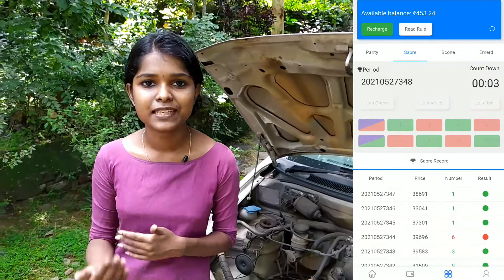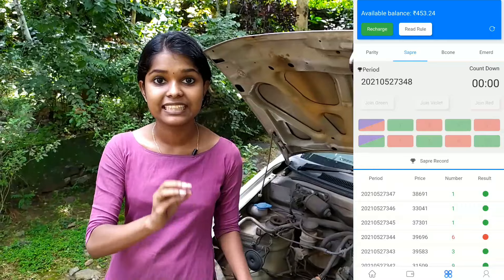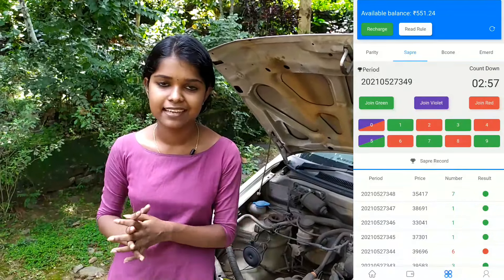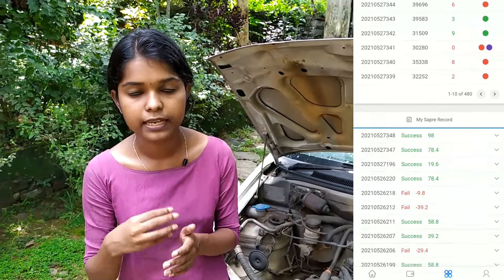How to change car battery at home/ how to recharge car battery / car battery charging techniques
A dead car battery can be annoying,but it can also be avoided.To prevent a battery from draining, you first have to know the causes.One common cause is left your headlights on.Nothing lasts forever, including your  car's battery.If the battery is old it may lead to these problems.
    If the battery is drained out, replacing the old battery is the first course of  action.But in many cases , recharging your battery is the best option.
  This video will teach you  how to easily recharge a car battery with another car without jumper cables.We only need two tools for this.